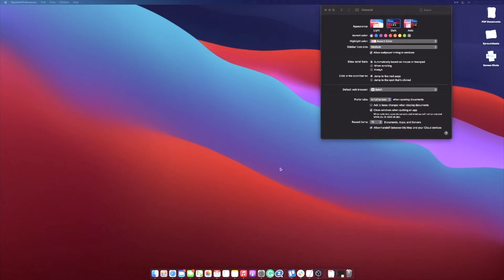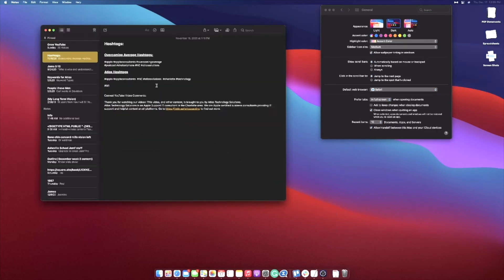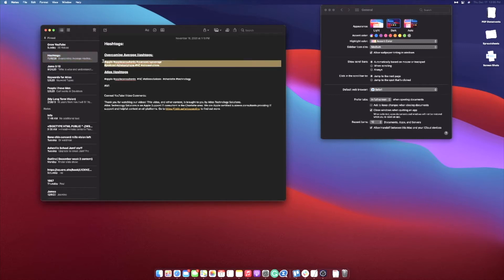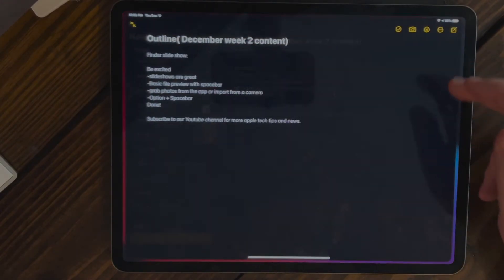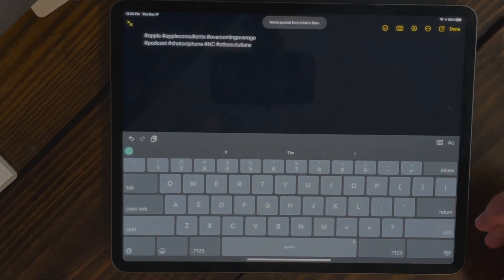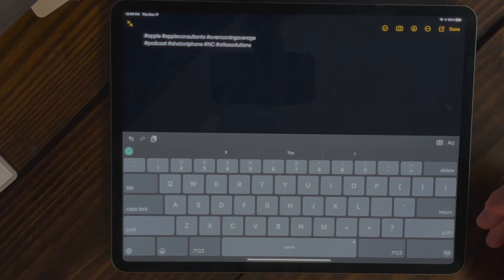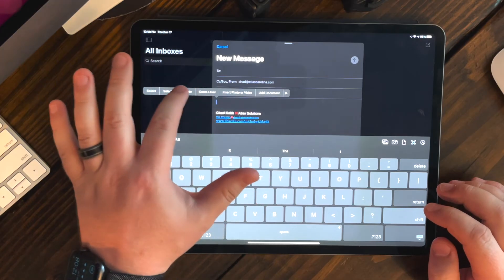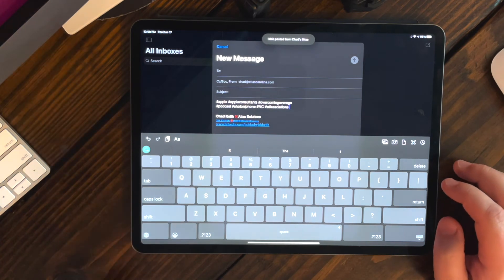Copy and paste form Mac to iPad with Universal Clipboard from Apple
Learn to Copy and past from one Apple Device to another with Universal clipboard from Apple.

Atlas Technology Solutions is an Apple Support IT consultant in the Charlotte area. We are Apple certified business consultants providing IT support and helpful content on all platforms. to find out more.